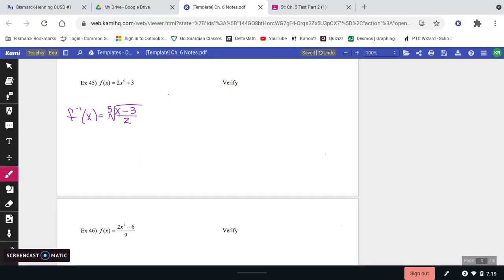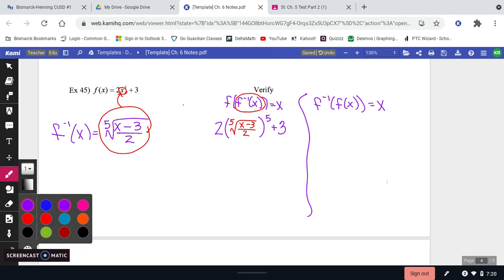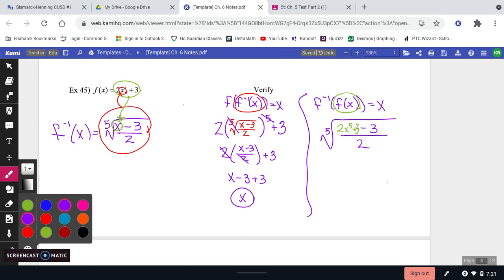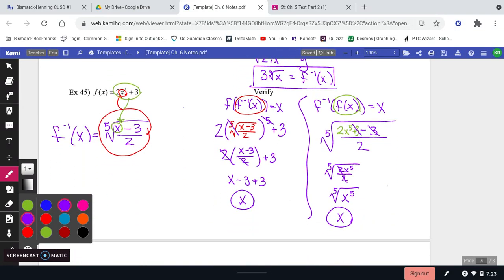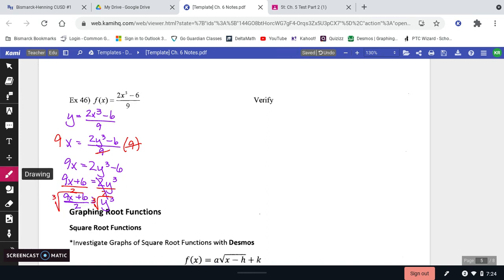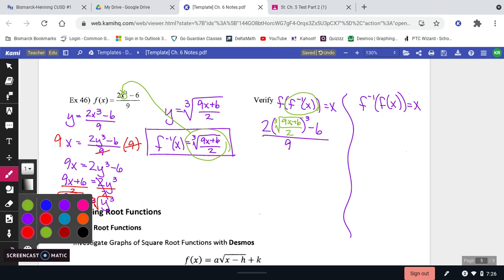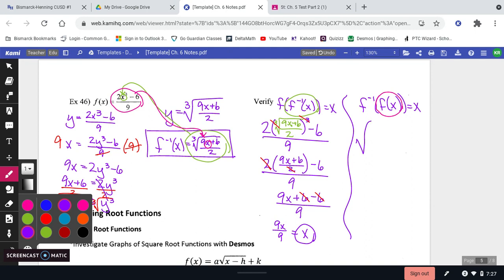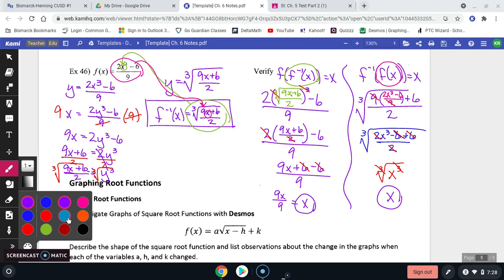Ch. 6 Notes (Jan. 29) Inverses, part 2